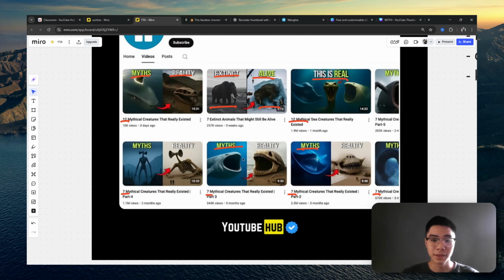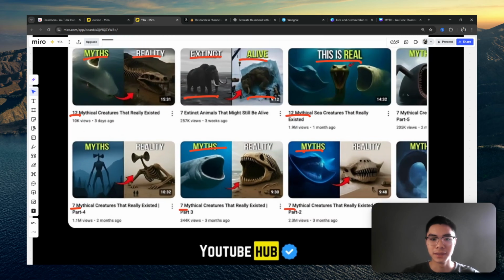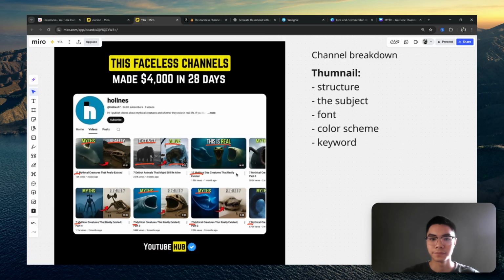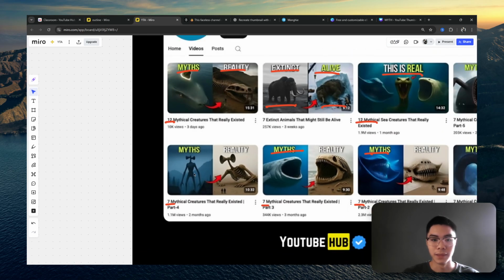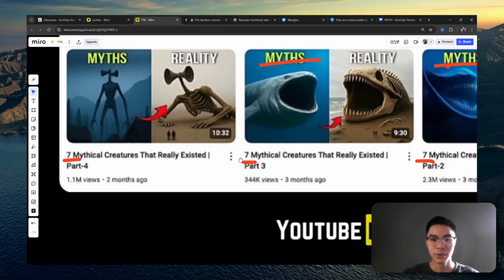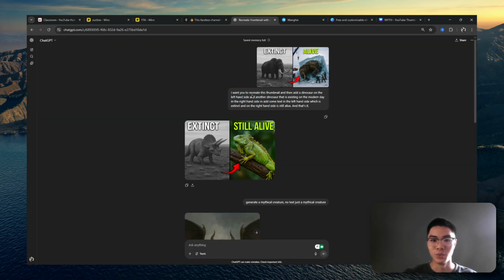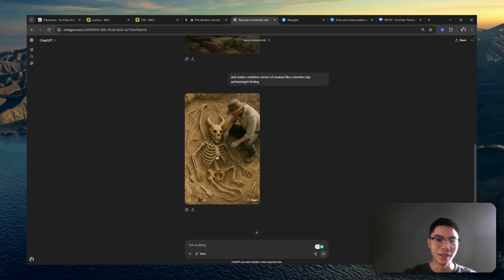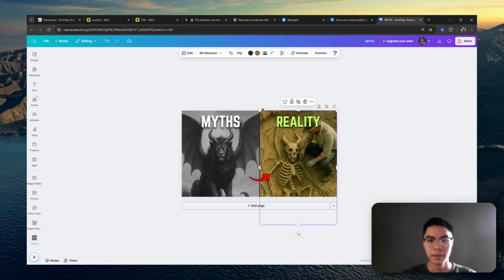Making YouTube Thumbnail 101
Start & Scale Your First YouTube Automation Channel to $5-10,000/Month!

👍 Like this video if you want more actionable YouTube growth hacks